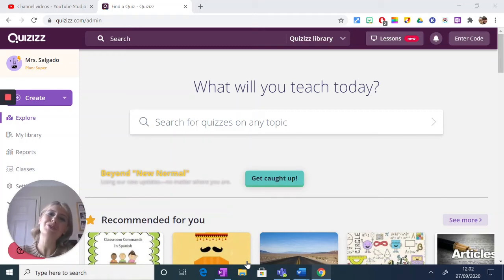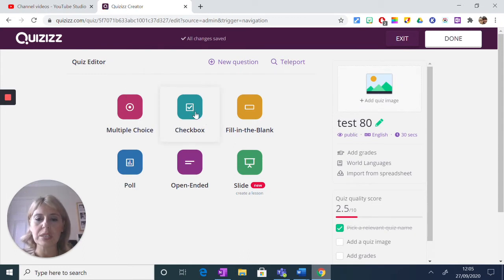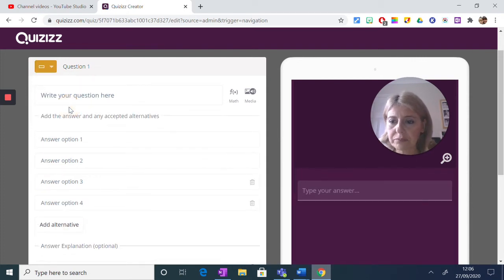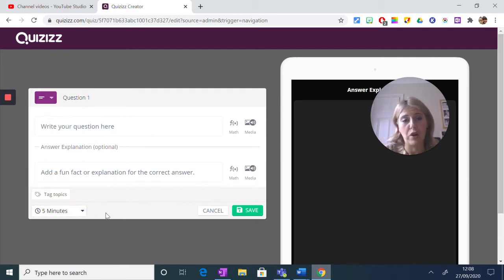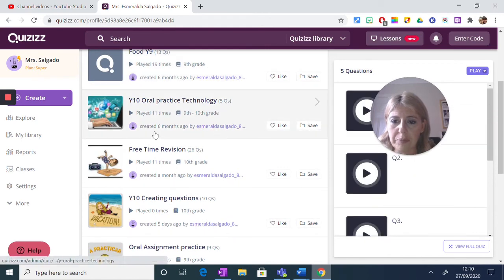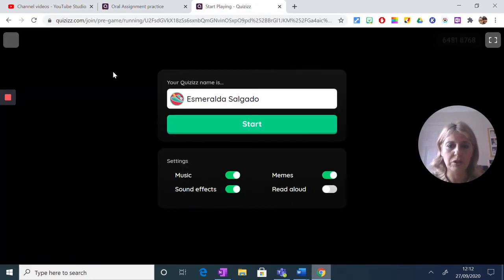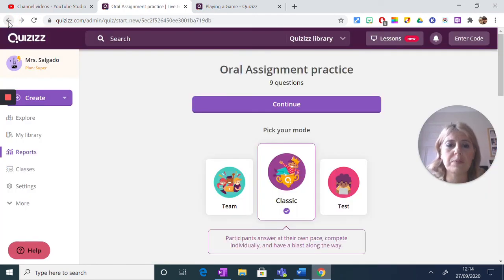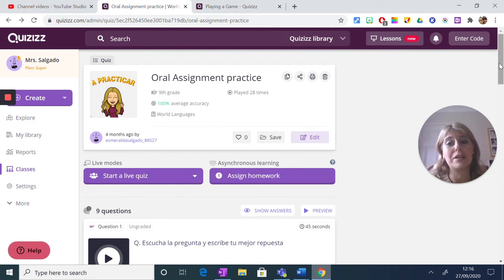How to use Quizizz